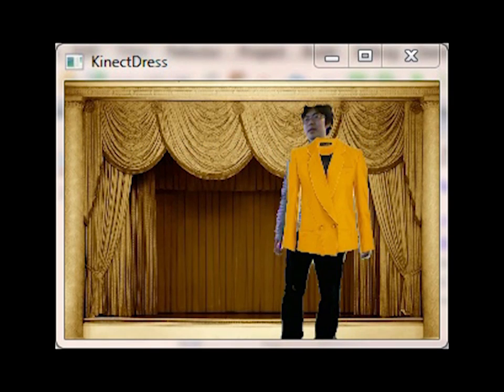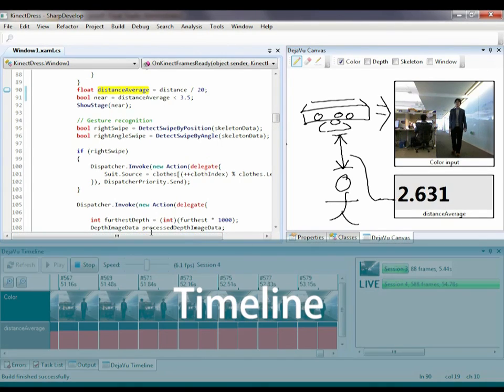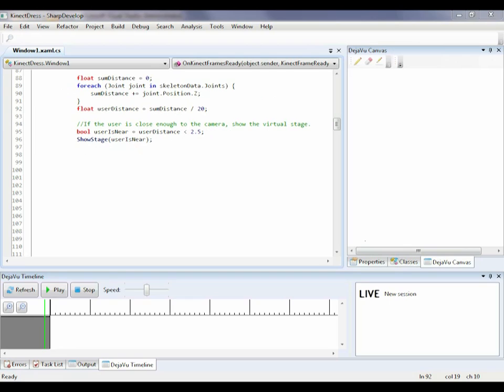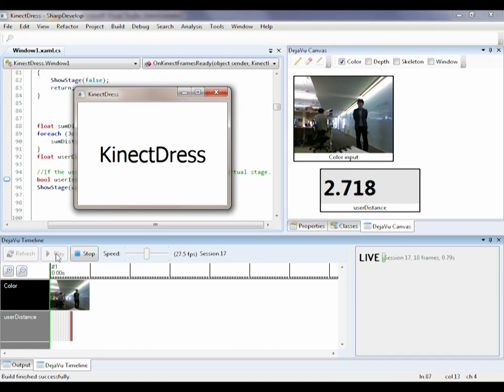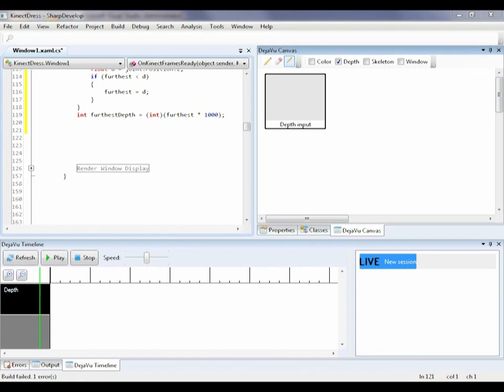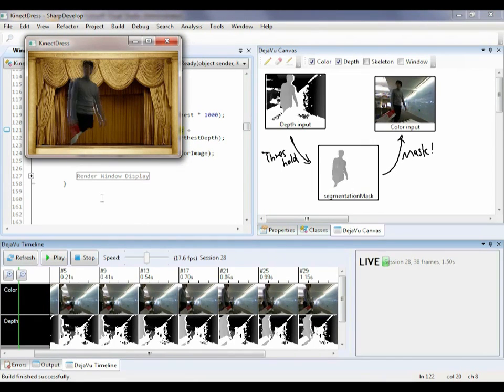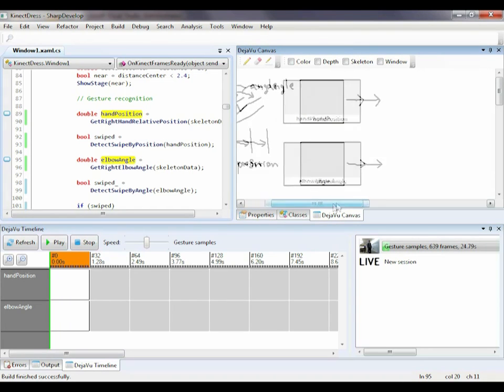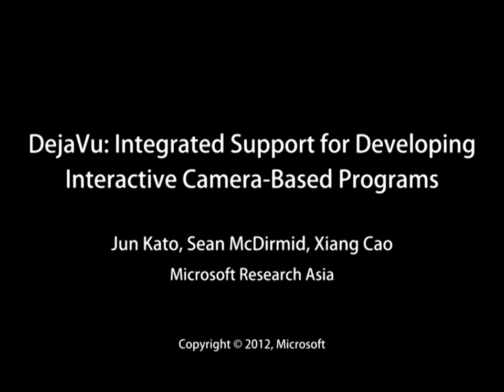DejaVu: Integrated Support for Developing Interactive Camera-Based Programs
- The increasing popularity of interactive camera-based programs highlights the inadequacies of conventional IDEs in developing these programs given their distinctive attributes and workflows. This video presents DejaVu, an IDE enhancement that eases the development of these programs by enabling programmers to visually and continuously monitor program data in consistency with the frame-based pipeline of computer-vision programs; and to easily record, review, and reprocess temporal data to iteratively improve the processing of non-reproducible camera input.